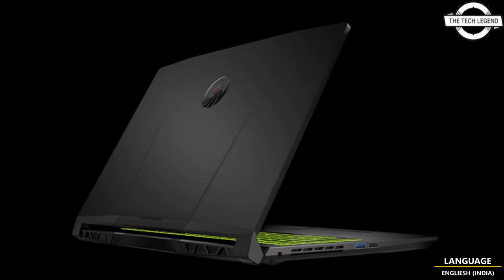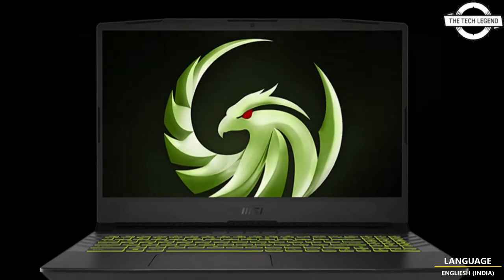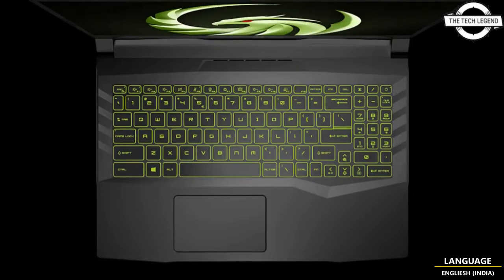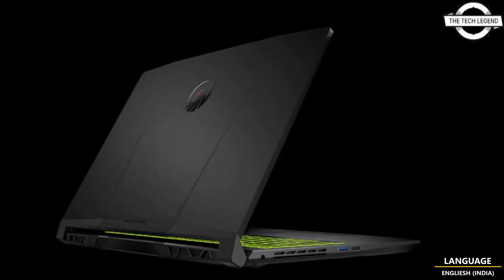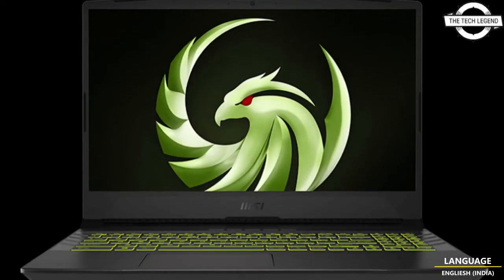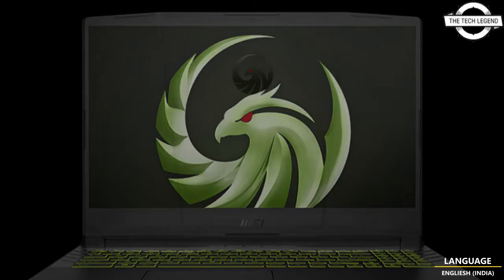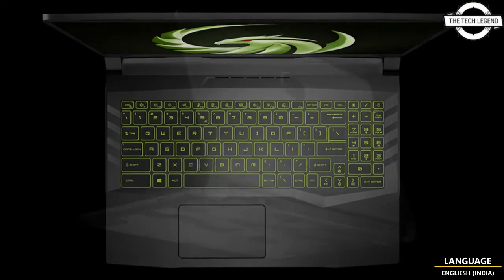MSI Alpha 15 And AMD Advantage Edition Gaming Notebook Launched - Price 739 USD | All Spec, Features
MSI unveiled two models of laptos, one of which is AMD's full HD gaming notebook PC Alpha 15, AMD Advantage Edition for both CPU and GPU. The Alpha 15 AMD Advantage Edition features a Ryzen 7 5800H CPU with 8 cores / 16 threads and a Radeon RX 6 600M GPU. Furthermore, it has a 15.6-inch panel with a refresh rate of 144Hz, allowing you to comfortably play games that require a fast display, such as battle royale and FPS games. Other notable features include DDR4 16GB memory, 512GB NVMe M.2 SSD storage, Gigabit wired LAN, and IEEE 802.11a/b/g/n/ac/ax wireless LAN, as well as a Bluetooth 5.2 compatible network. The interface consists of USB3.2 Gen.1 Type-Cx1, USB3.2 Gen.1 Type-Ax2, USB2.0x1, HDMIx1, and a headphone/mic combo jack x1. The battery has a capacity of 90Whr / 4 cells / 5,675mAh lithium-ion with external dimensions of 359mm width, 259mm depth, 23.95mm height, and 2.35kg weight. Windows 11 Home is pre-installed on the OS. It'll cost roughly 1100 USD. The "GF63-10SC-3166" is a value-for-money model that costs 100,000 yen or less, including tax, and features a 15.6-inch LCD with a refresh rate of 144Hz. The processor is a Core i5-10500H, and the GPU is a GeForce GTX 1650 Max-Q. Other notable features include DDR4 8GB memory, 512GB NVMe M.2 SSD storage, IEEE802.11a/b/g/n/ac/ax wireless LAN, and Bluetooth 5.2 network. USB3.2 Gen.1 Type-Cx1, USB3.2 Gen.1 Type-Ax3, HDMIx1, headphone output x1, microphone input x1 are the interfaces. The battery is a 51Whr / 3 cell / 4,500mAh lithium-ion battery with external dimensions of 359mm x 254mm x 21.7mm and a weight of 1.86kg. Windows 11 Home is pre-installed on the OS. For 739 USD it's yours.